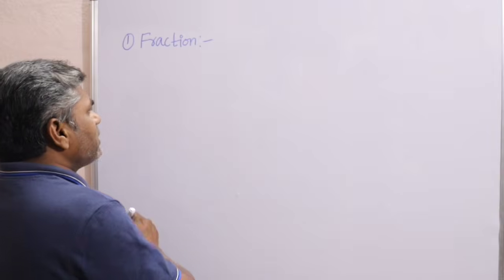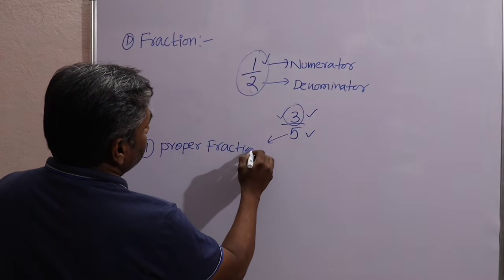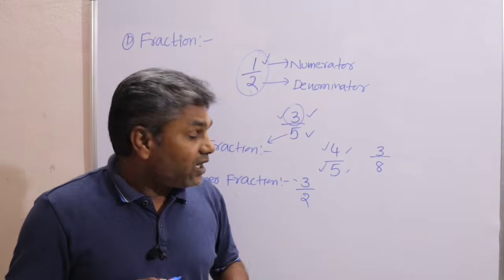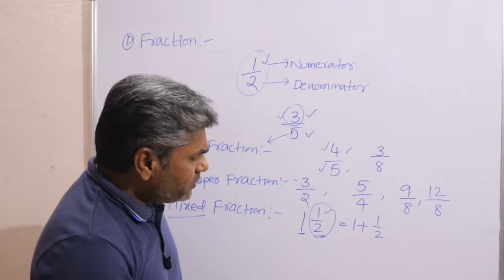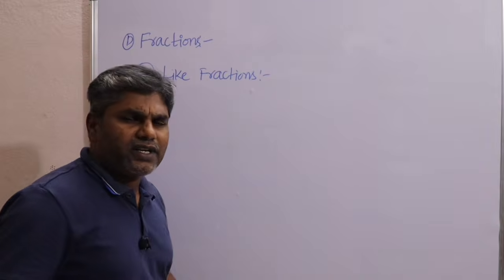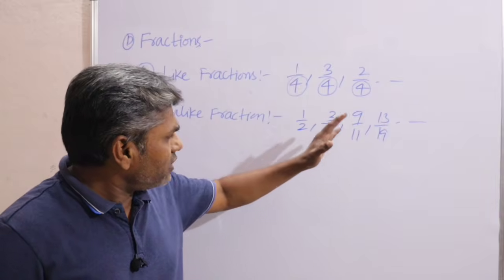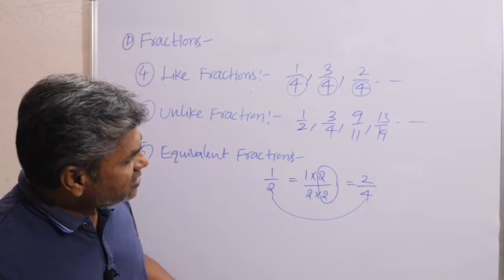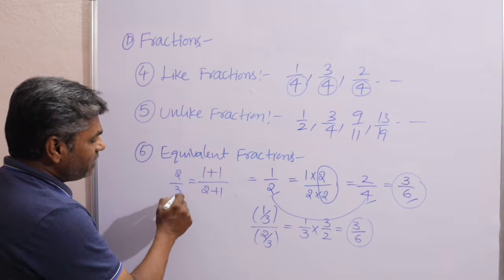Fraction - Types of Fractions - Examples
What is a fraction - Proper Fraction - Improper Fraction - Mixed Fraction - Unit Fraction - Equivalent Fraction